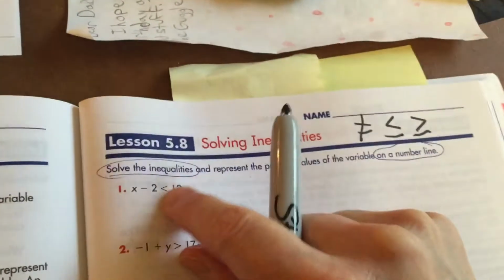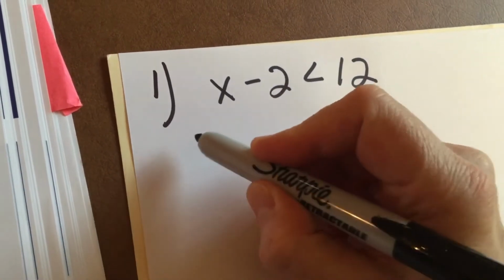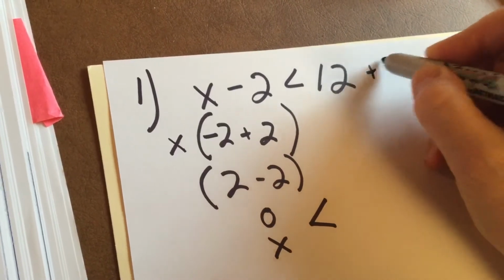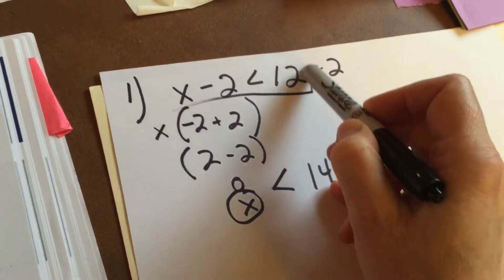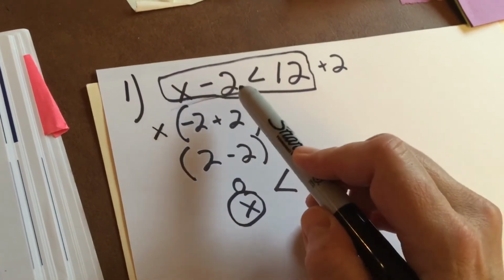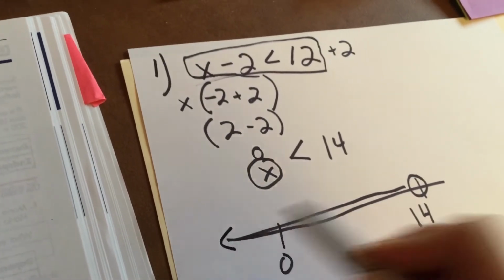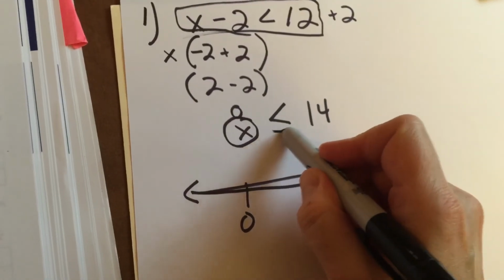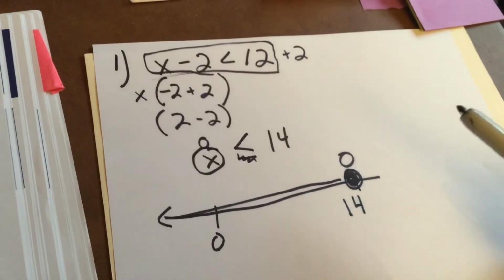Solving inequalities review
Reviews solving for the variable in an inequality